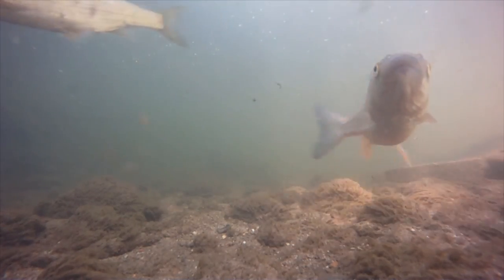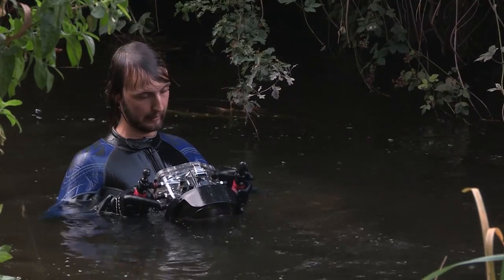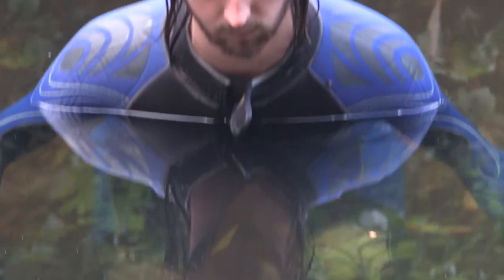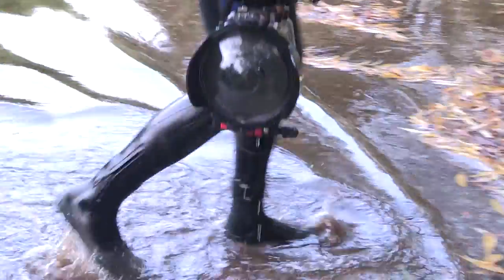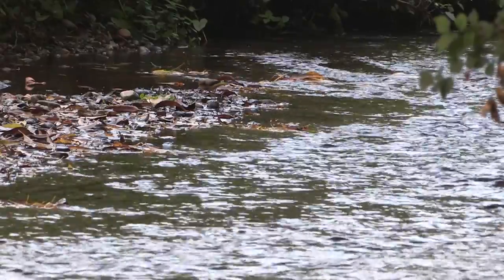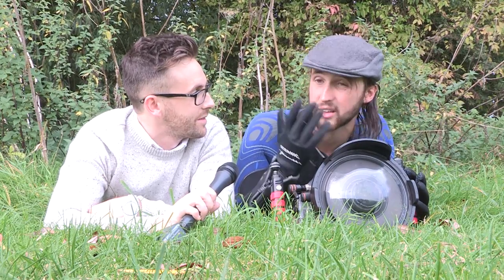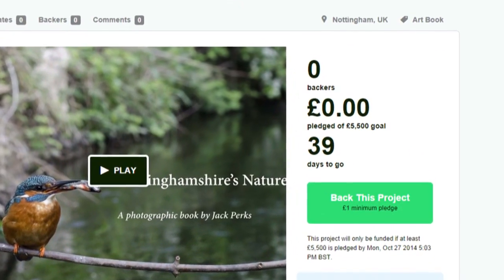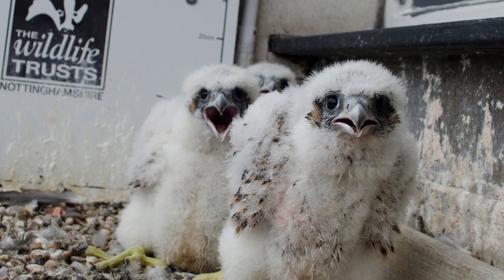Notts TV Reporting on Nottinghamshire's Nature with Jack Perks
Information on my upcoming book on Nottinghamshire's Nature

This book will be a celebration of Robin Hoods county and its stunning array of flora and fauna compacted into a high quality book.